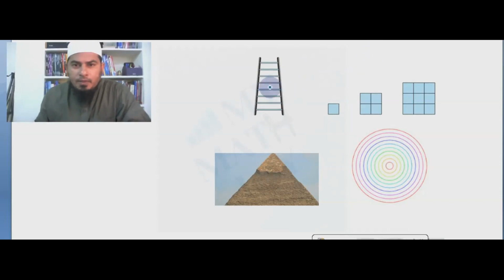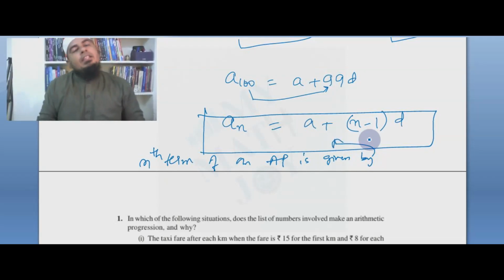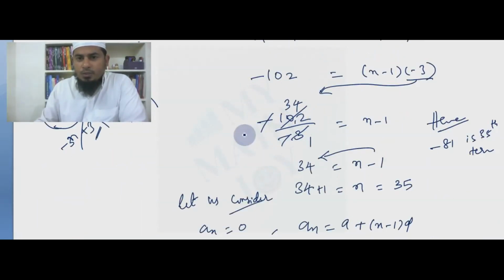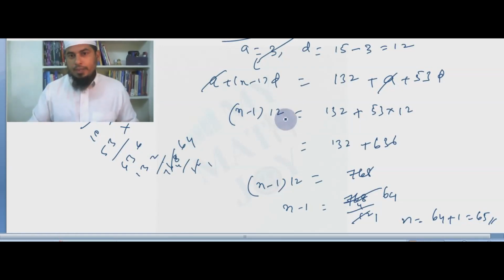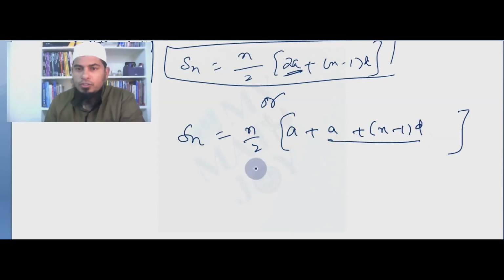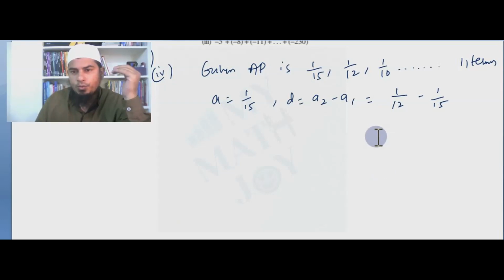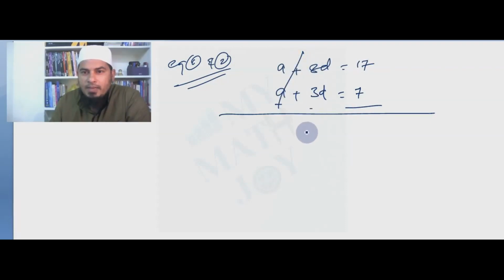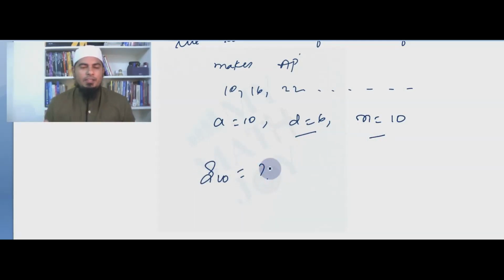Arithmetic Progression | arithmetic progression cbse 10th class | Basics to advance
This video covers all the concepts of Arithmetic progression.
1. Time line 00:00:00  to 00:26:53 all the Pre- requisite is covered. In Pre- requisite all the simplification techniques  which are going to be coming while solving the problems of Arithmetic Progression are covered.
2. Time line 00:27:00  Introduction of Arithmetic Progression starts at  .
Ncert all exercise problems like

@MITT EDU  a channel to provide world class education.